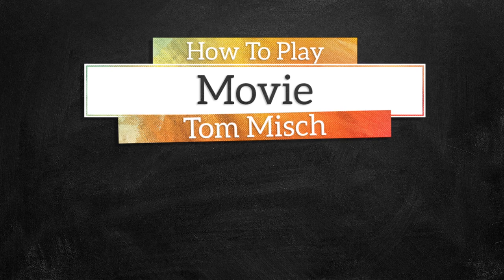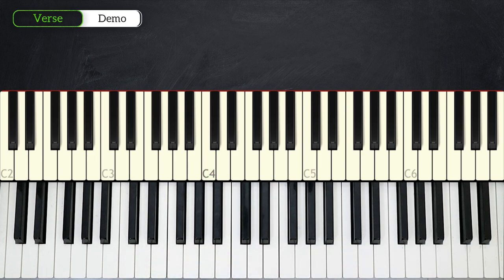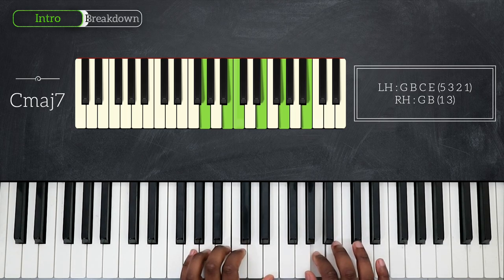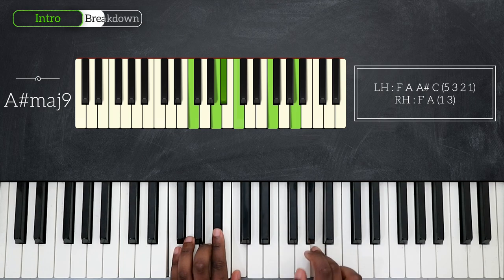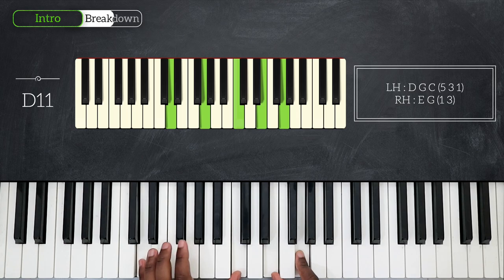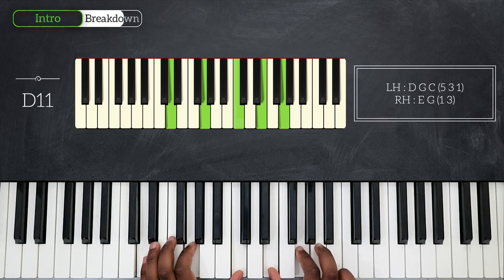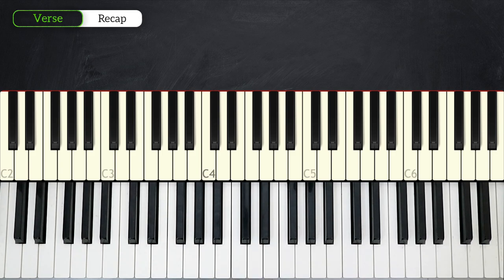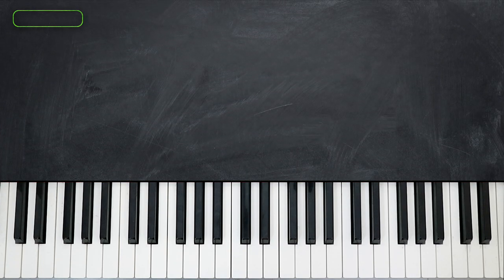How To Play Movie By Tom Misch On Piano - Piano Tutorial (PART 1)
Learn how to play Movie on piano by Tom Misch in this week's piano tutorial.

0:00 Welcome!
0:16 Demo
1:07 Chords
4:22 Intro
5:51 Recap

— INFO —